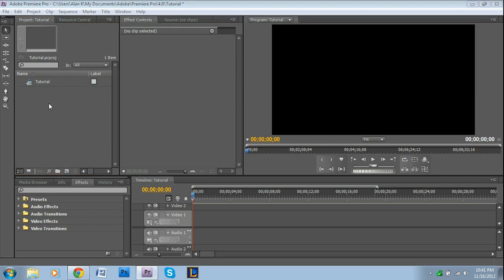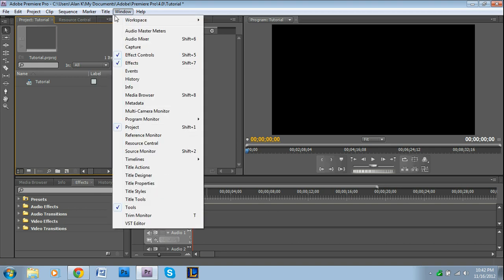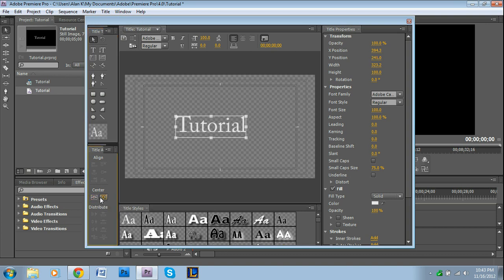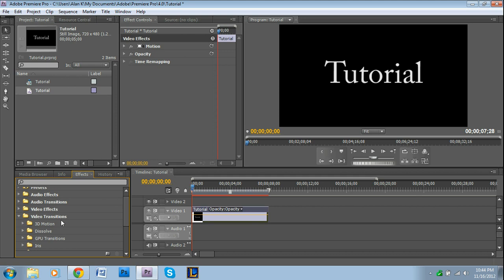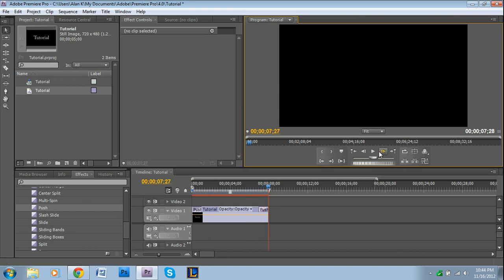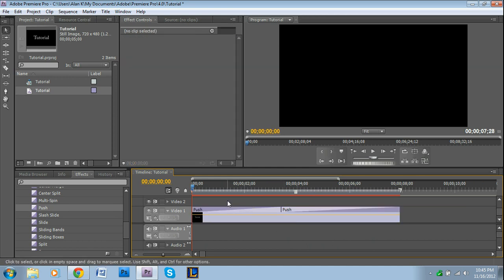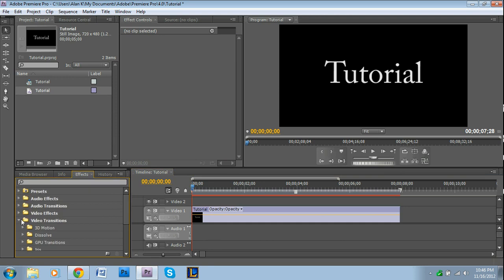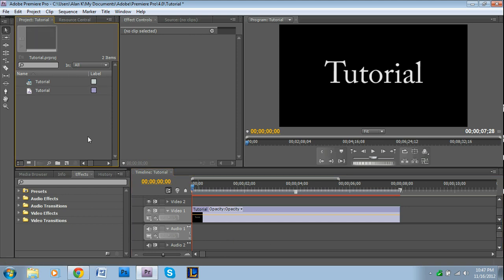How to make a Basic Intro in Adobe Premiere Pro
In this video, I explain how to create a basic intro by using text and video transitions. If you have any questions, feel free to let me know through a comment or a private message.